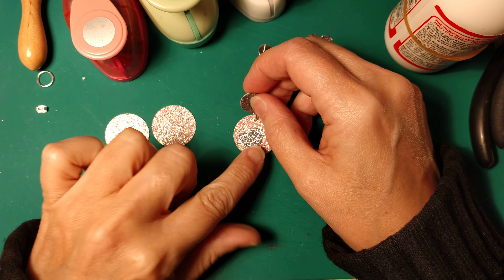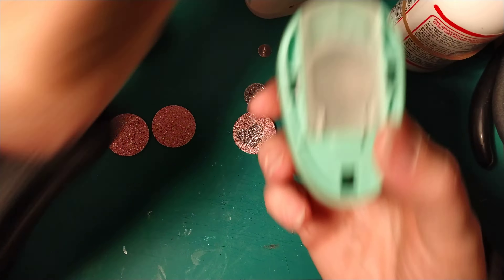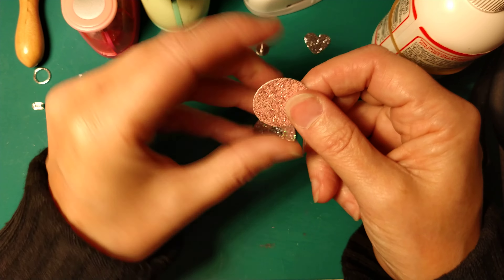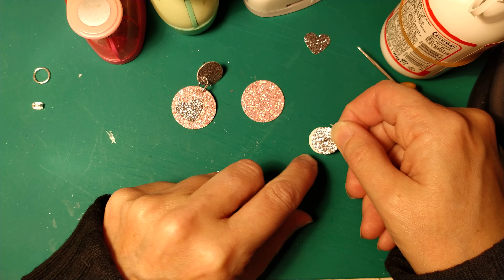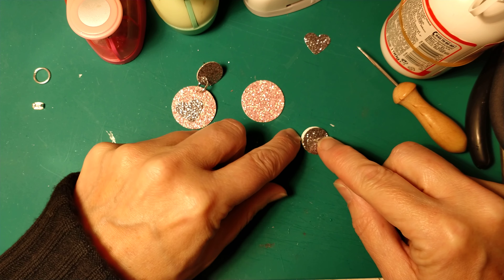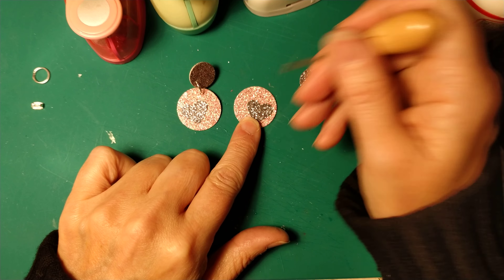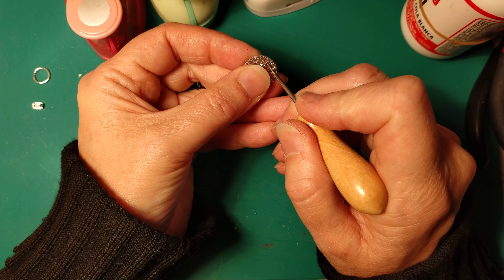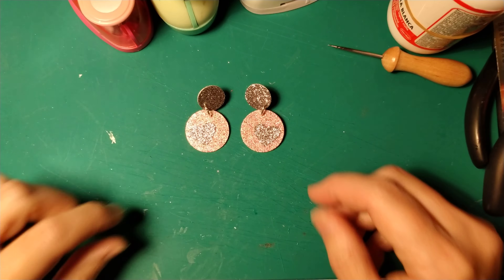How to craft a stunning pair of glitter paper earrings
Hi there, in this video I will show you how to craft a beautiful glitter paper pair of paper earrings.

I will use the new glitter paper I've bought a week ago in London and also will use my new paper heart punch from Violet studio.

I think that these earrings are quite stunning and I can't wait to wear them in the next days.

I hope you will enjoy this video tutorial.

Have fun creating these earrings.

Do you use Printable planners and digital planners?

I've created a selection of gorgeous and useful Printable at home Planners, all handmade by me.

You can have a look and purchase my planners at the following link:

Do you like to write your thoughts using super COOL NOTEBOOKS?

I've created some gorgeous notebooks that I sell on Amazon.

Please have a look, those notebooks are also a great gift idea!

Do you fancy to download many awesome FREE GOODIES?

Do you like SVG, great graphics and other FREE digital resources?

So join Creative Fabrica for FREE!

There are tons of FREEBIES to choose on Creative Fabrica!

There are also my FREE digital creations!

I sell my paper creations on Etsy, in my Stardustpaper page, so if you'd like a unique paper creation, please go there and have a look and if you find something you like, you can contact me to discuss further.

 / stardustpaper

 / stardustpaper